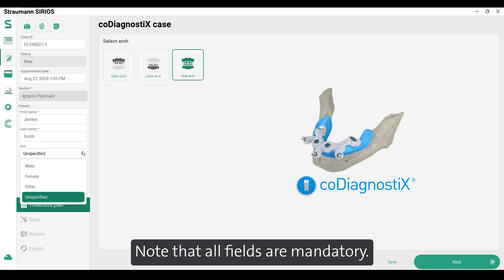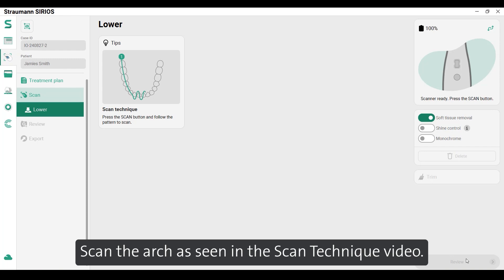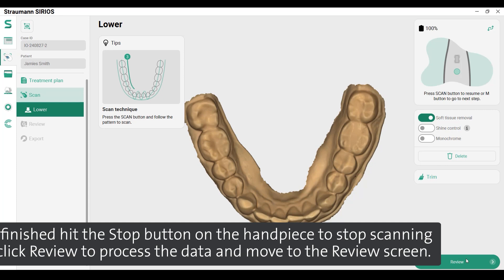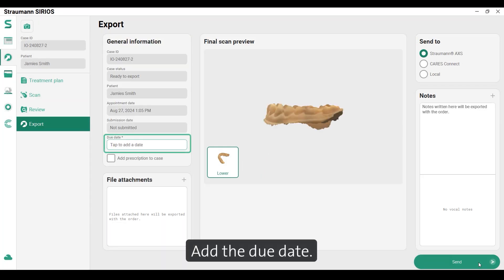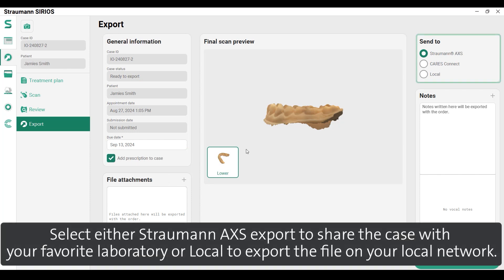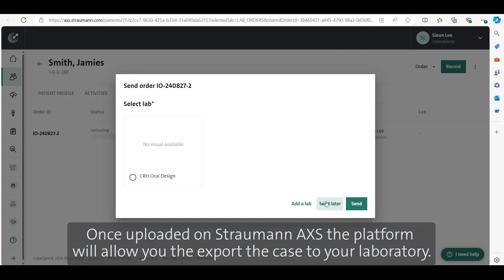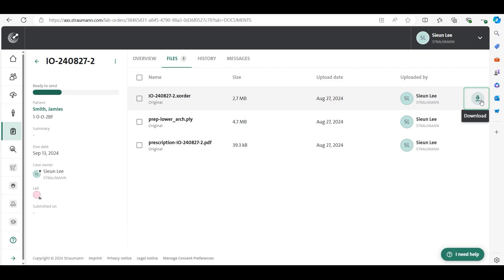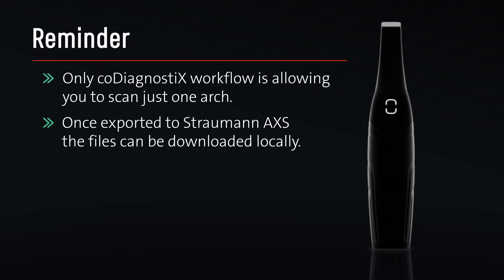SIRIOS coDiagnostiX Workflow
In this video you will understand the prescription process as well as how to complete a coDiagnostiX case.